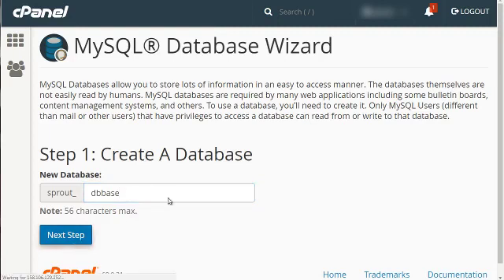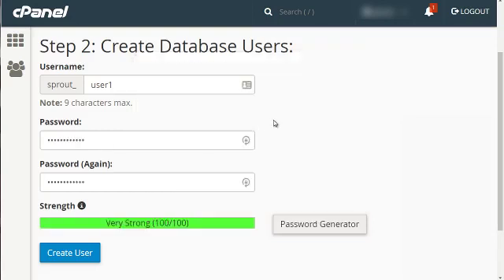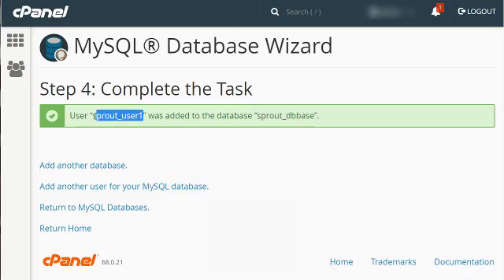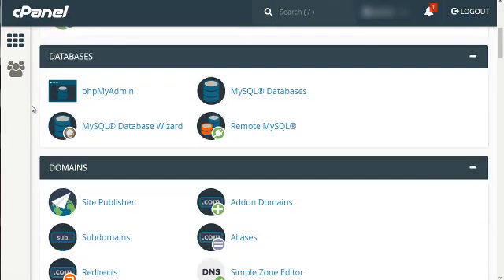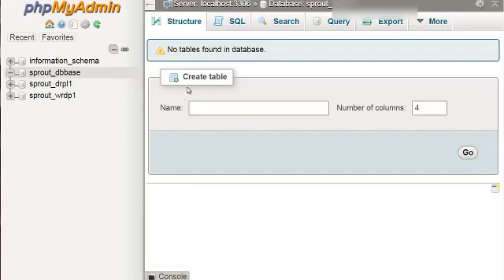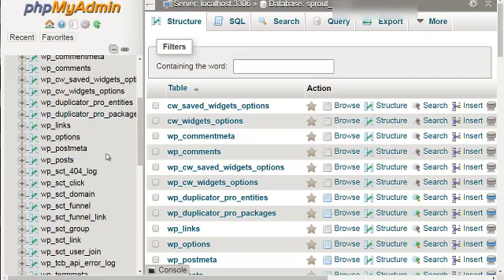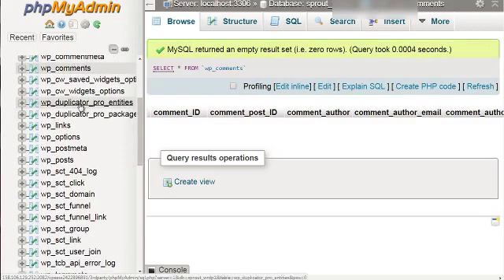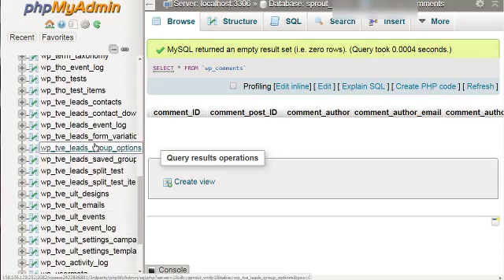Web hosting success ll C panel courses ll Part 3 ll emglish